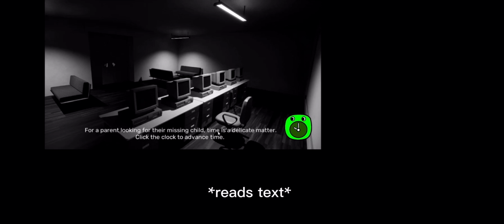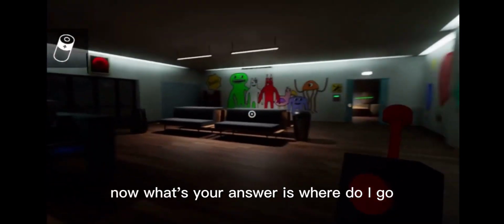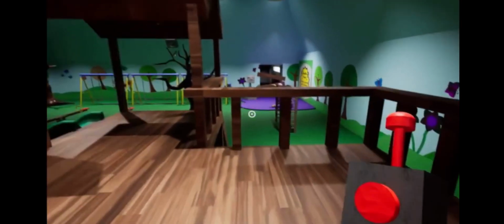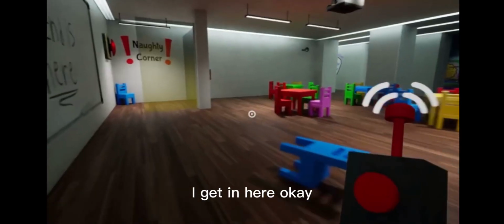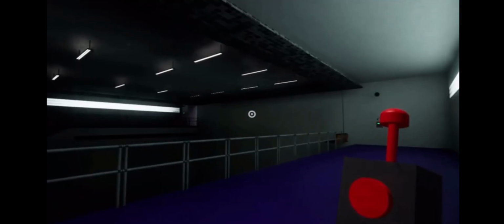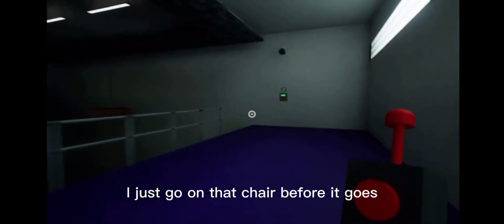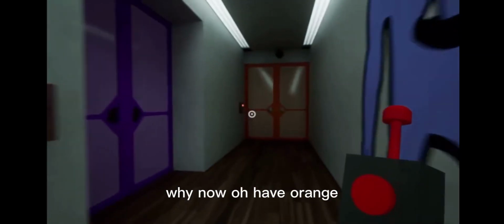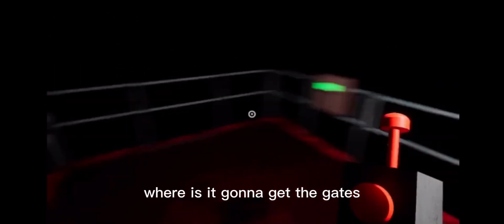Playing Garten of Ban Ban!